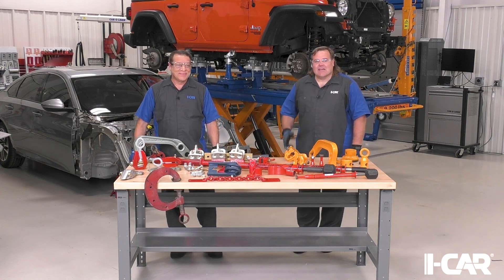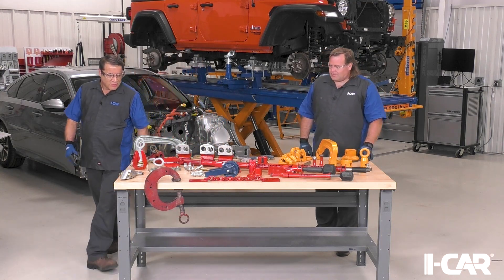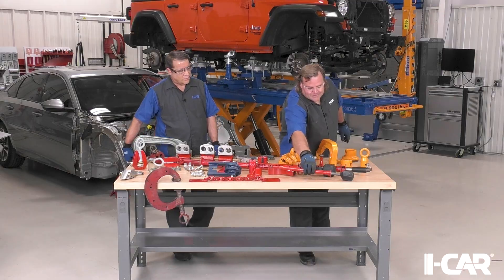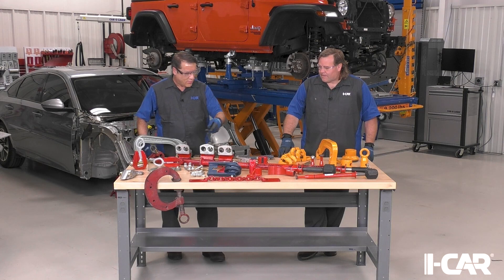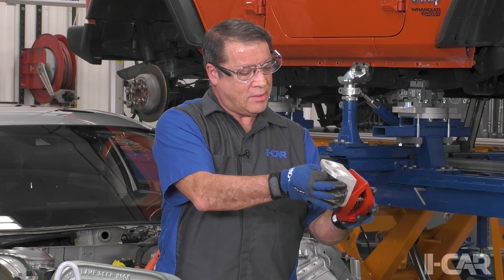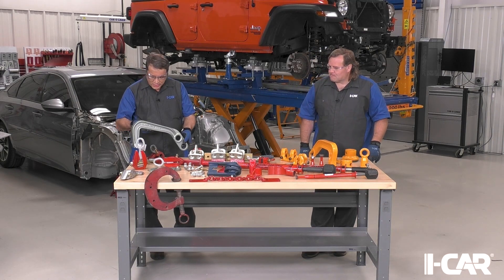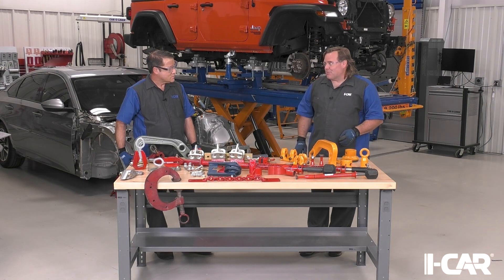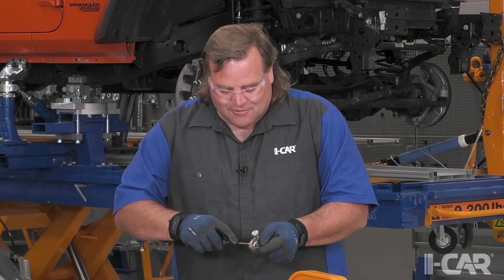Structural Repair Tools - Just In Time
In this video, Jeff Poole and Scott Kaboos discuss the usage of various structural anchoring and pulling tools. They provide some examples of the set-up, operation, maintenance and tech-tips regarding these tools.